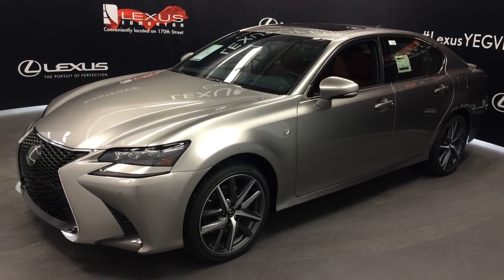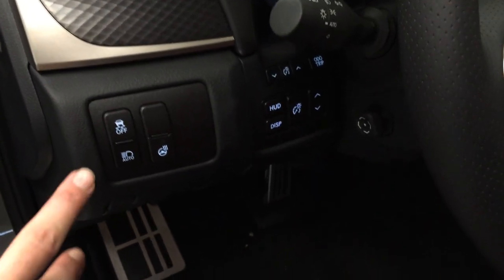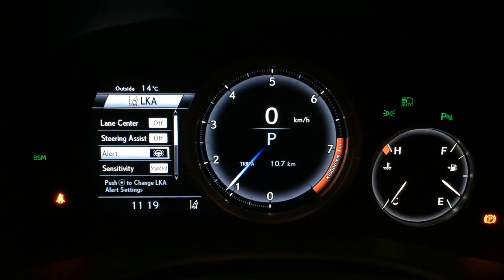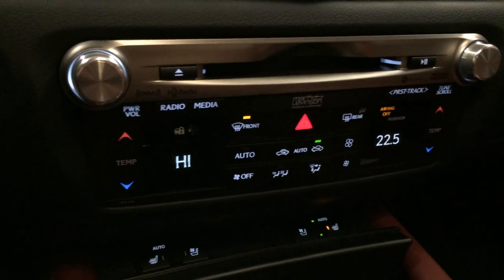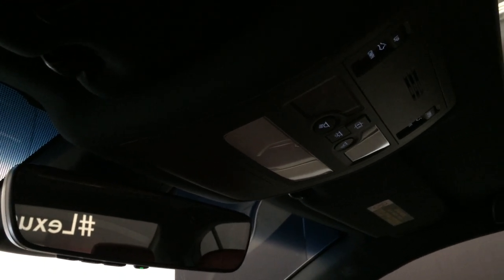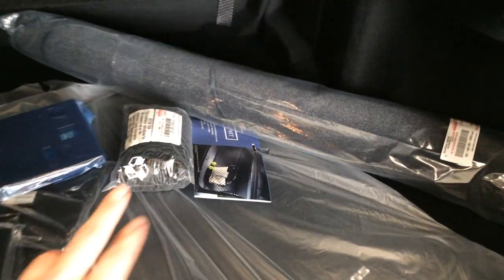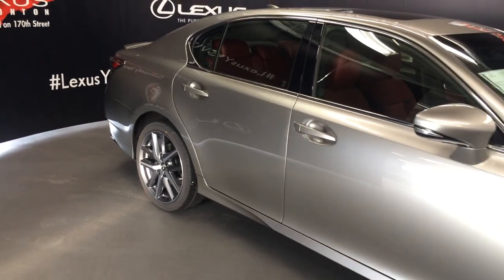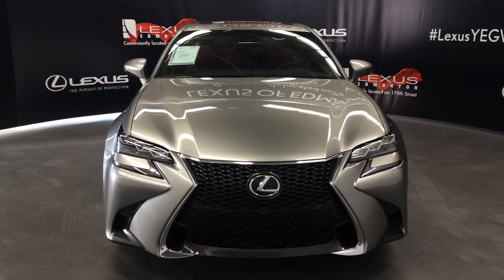2016 Lexus GS 350 AWD F Sport Review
Lexus of Edmonton -- Selling high end luxury cars & used luxury cars in Alberta. We invite you to visit Lexus of Edmonton conveniently located on 170th street in Edmonton, Alberta to test drive one of the great new Lexus models we have in stock! Come by and visit us and find the best LEXUS that fits your needs. Whether you are in the market for a coupe, a sedan, a sporty SUV that fits the entire family, there's a vehicle in the 2015 or 2016 Lexus lineup for you! At Lexus of Edmonton, we have a vast selection of brand new and used Lexus cars, coupes, convertibles, sedans, hatchbacks and SUVs for sale including the All New Redesigned 2016 Lexus RX, ES and the RC 350 & RC F, CT 200h, IS 300, IS 350, Nx 200t & Nx 300h, GX, LX and more. Visit the first Lexus dealer serving Edmonton where the staff is ready and willing to work with you to find the vehicle that fits your driving needs.

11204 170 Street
Edmonton, Alberta
T5S 2X1

This is a 2016 Lexus GS 350 4dr Sdn AWD with 6-Speed A/T transmission Silver[01J7,Atomic Silver] color and Rioja Red interior color.  This video is recorded and uploaded by cDemo Mobile Inspector